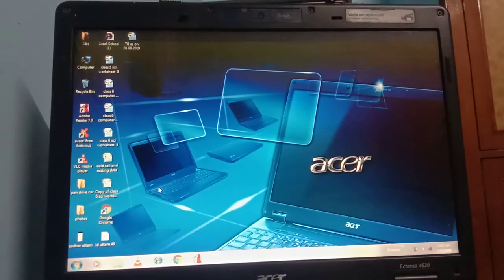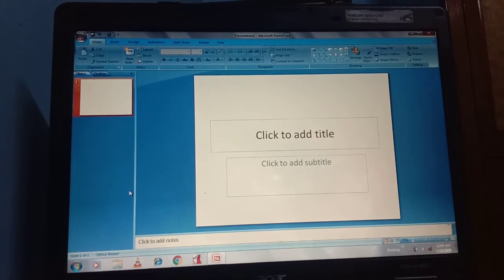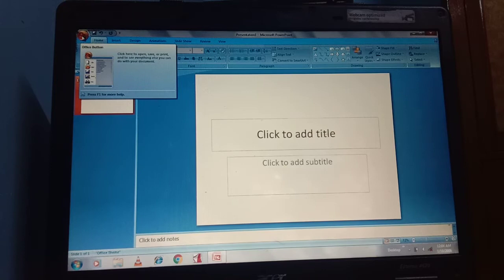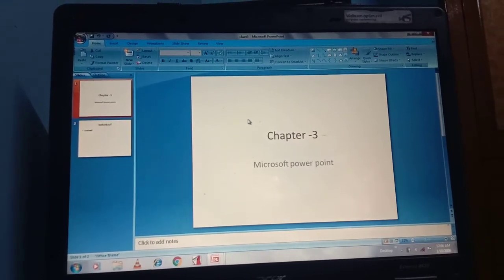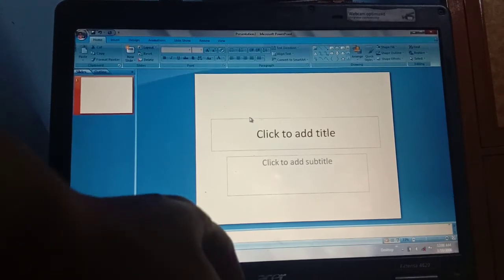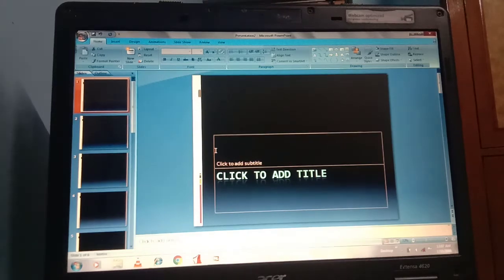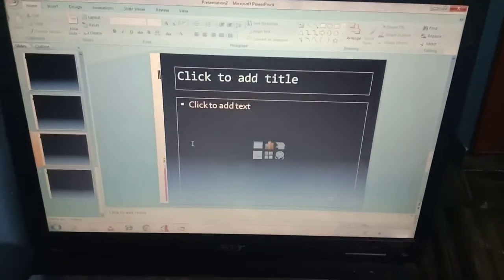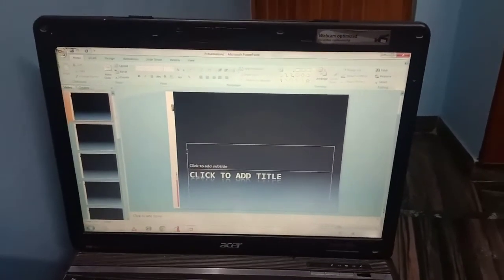Class 6 computer chapter 3 revision